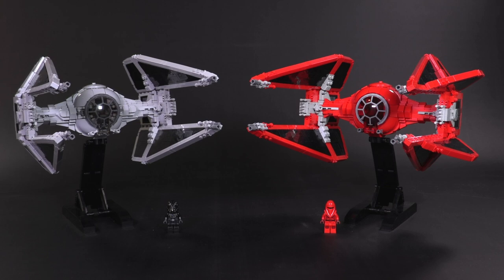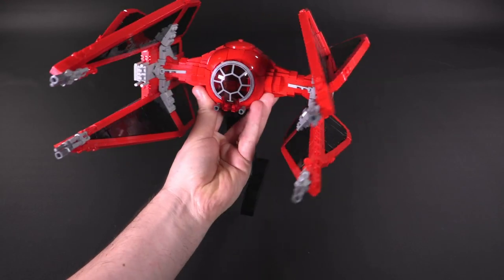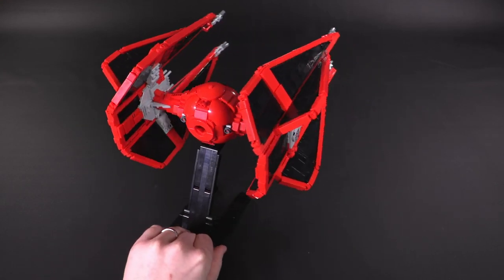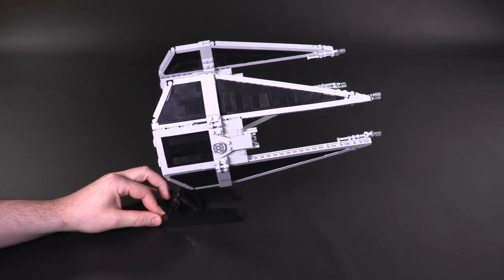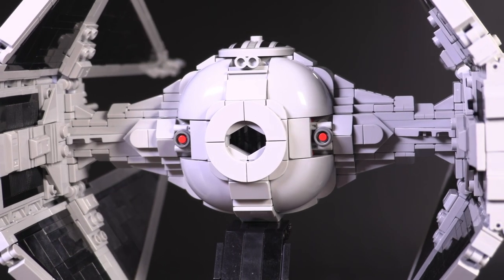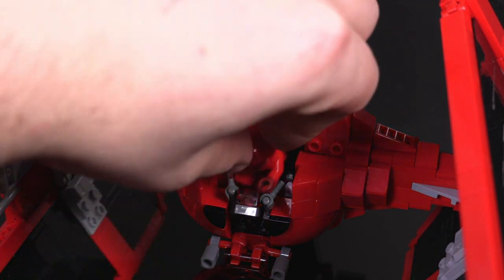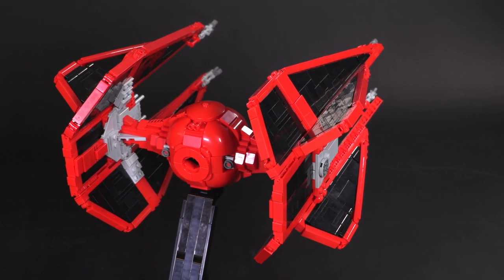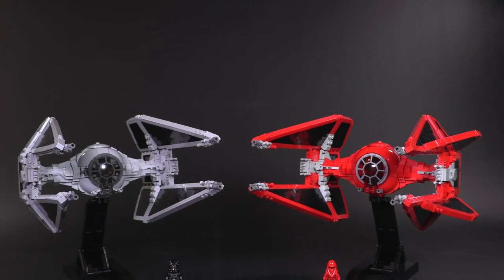LEGO TIE Interceptor & Emperor's Royal Guard Red TIE Interceptor Custom Star Wars Build!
Many attempts have been made to replicate the elegant TIE interceptor design in bricks, and this model is truly exceptional.  Jerac has outdone himself once again topping his previous iteration of this model with a more accurate and durable design, can seat a minifigure more easily, and also comes with a display stand.

Part of an elite fighter squadron, The Emperor's Royal Guard TIE Interceptors were some of the most deadly fighters in the galaxy. Serving as part of Emperor Palpatine's escort, the pilots and ships needed to be the best of the best. More than just a crimson color scheme, these modified Interceptors enjoyed shields, hyperdrives, increased speed, maneuverability, and more powerful weapons.